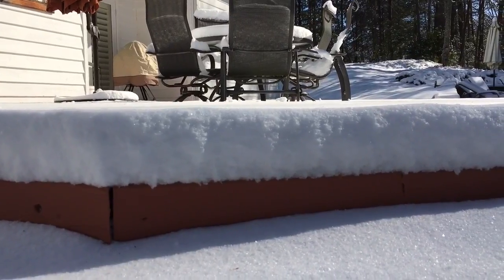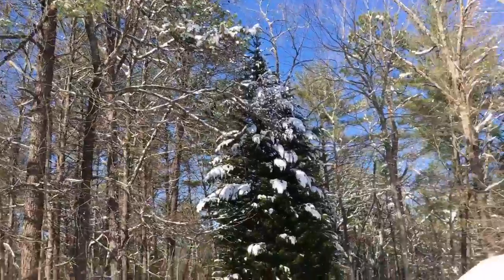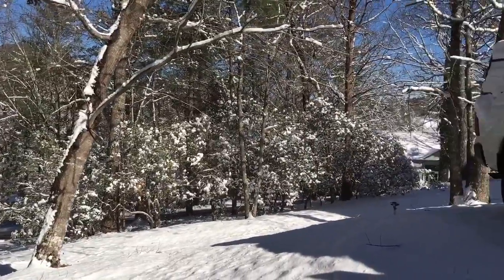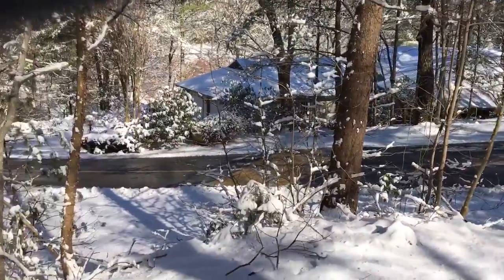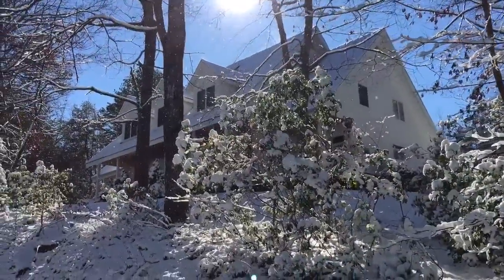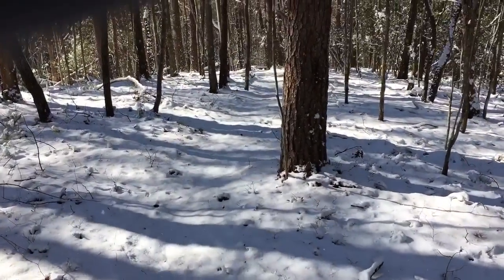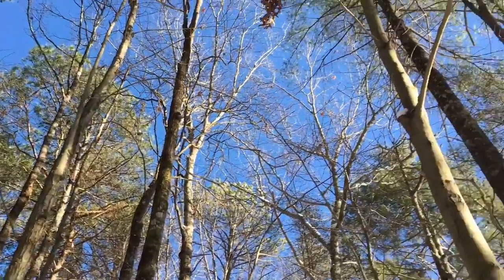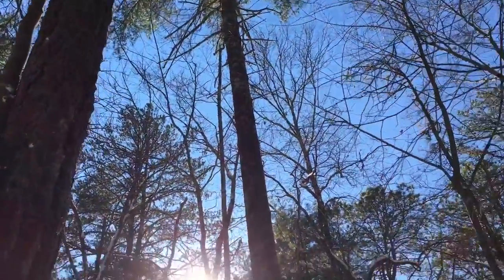MDV-22: Walking in a Winter Wonderland ❄️